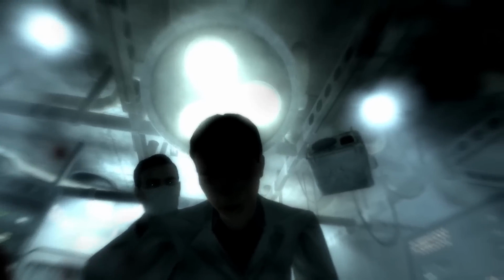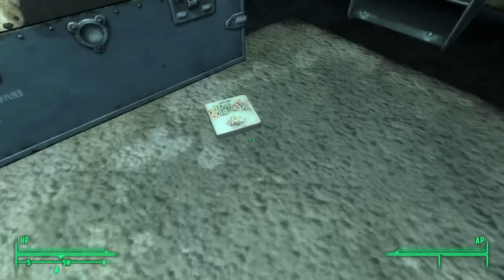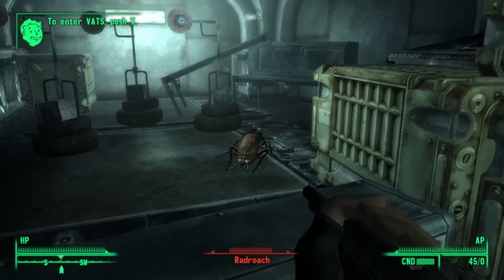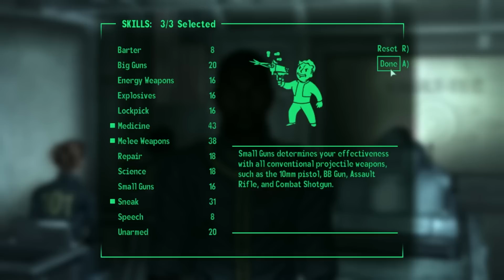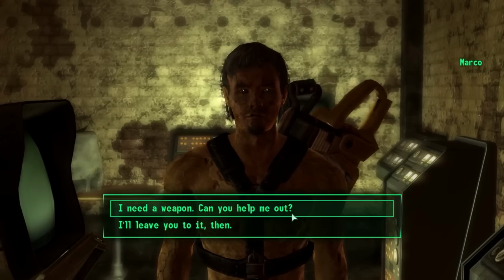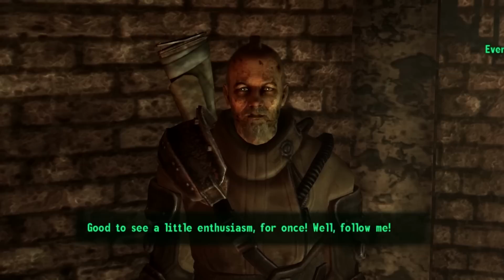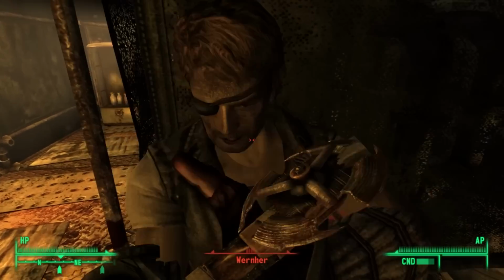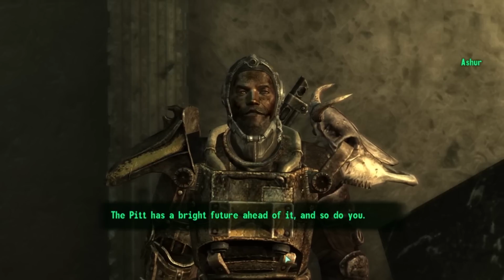Can You Beat Fallout 3's The Pitt at Level One?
While some people argue about how one Fallout game is better than the other, I have always had a special place in my heart for Fallout 3. It’s grimey, has memorable characters, and allows you to adopt people as if they were your own.

The DLC that most revolves around that last part there is The Pitt. Plagued by a virus, the walled city has two different sides of a similar coin: one side works, the other works the workers. While a typical conflict in both fictional writing and history, Fallout 3 handles it a little bit differently.

You are tasked with breaking into the city as a slave and working your way up the food chain before deciding the ultimate fate for all of the people within.